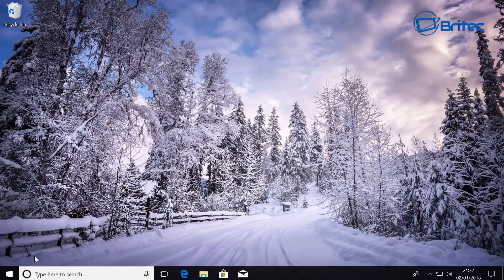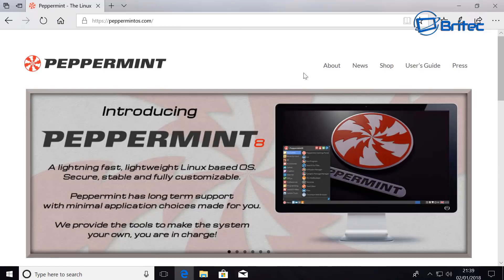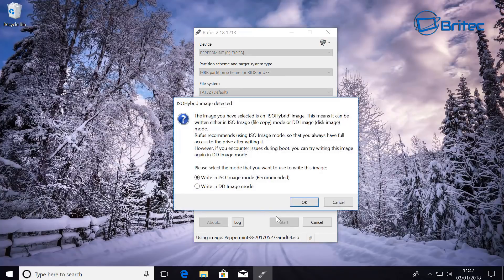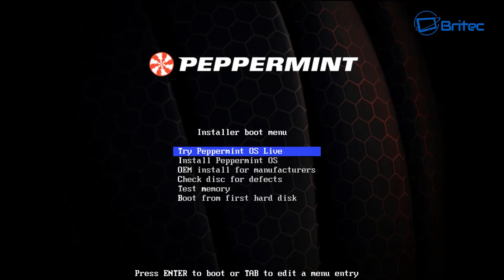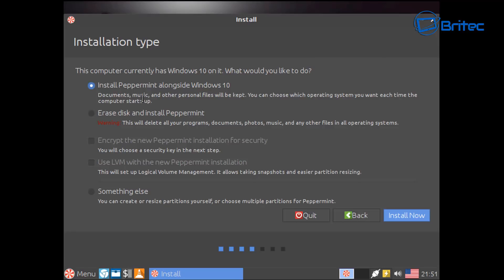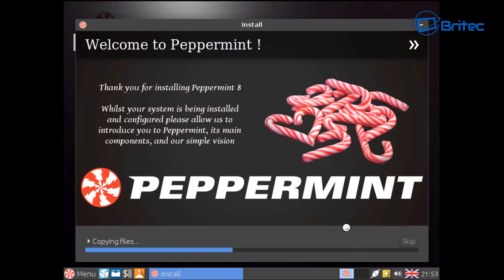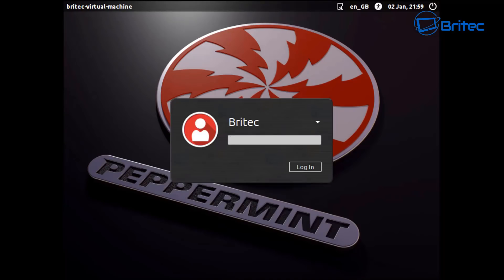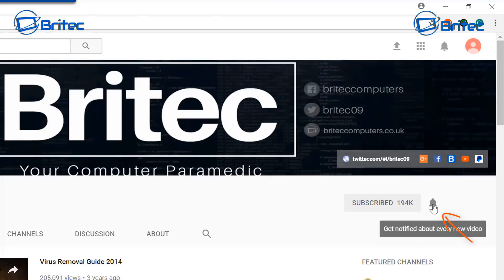How to Dual Boot Windows 10 and Peppermint Linux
In this video we will take a look at how to dualboot Windows 10 and Linux. Its a pretty easy process and will be great if you want to get into Linux but still want to keep on foot in Windows 10